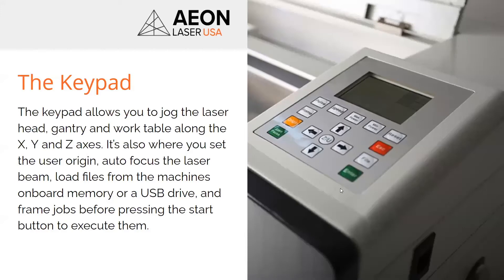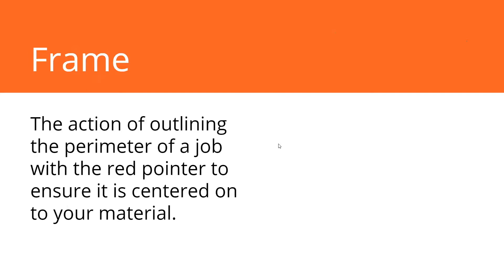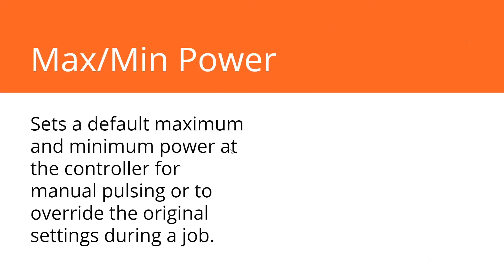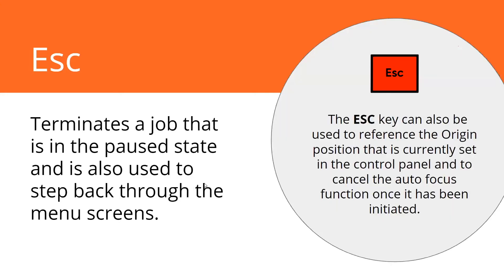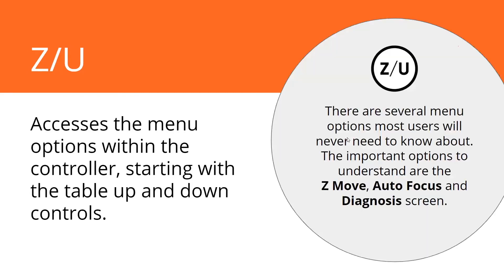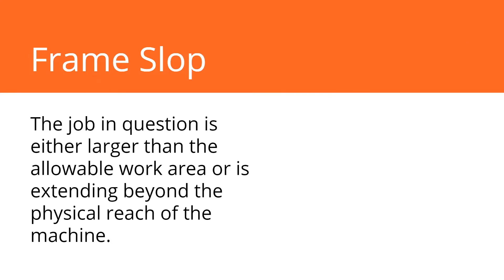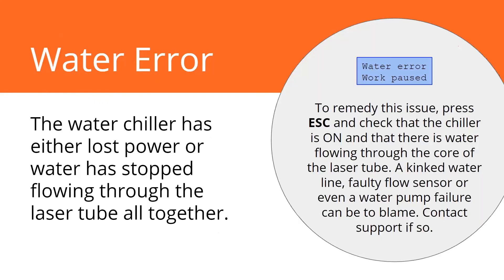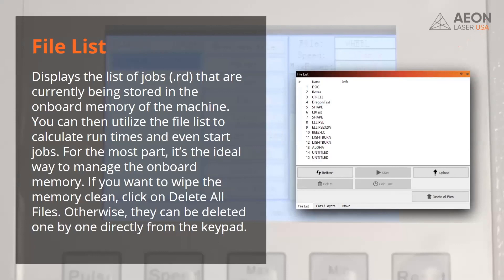Getting Started Laser 101: THE KEYPAD - AEON LASER USA